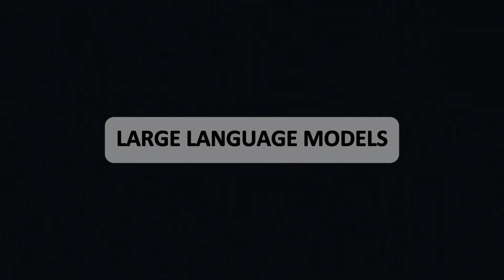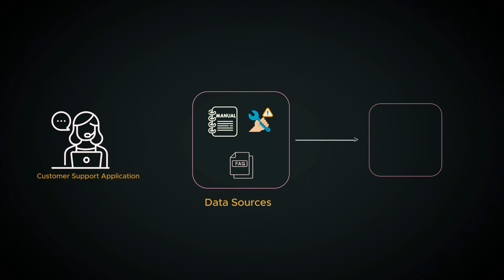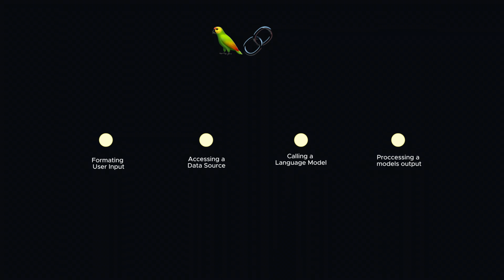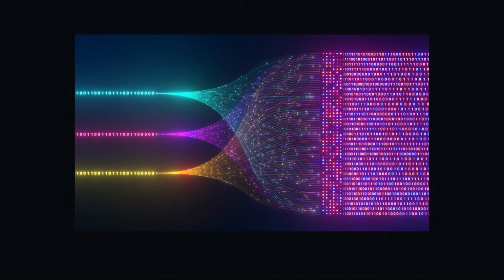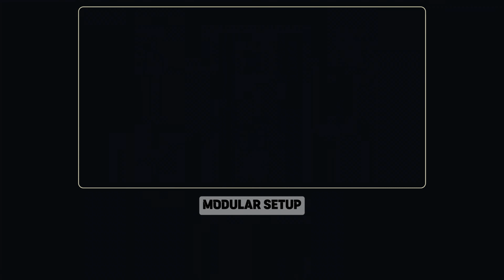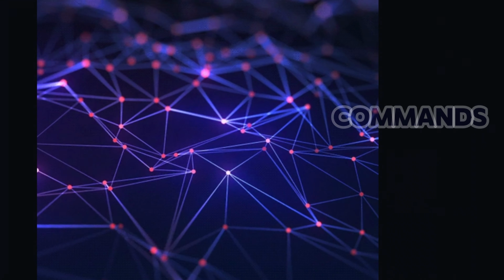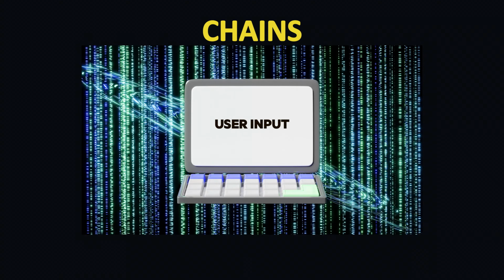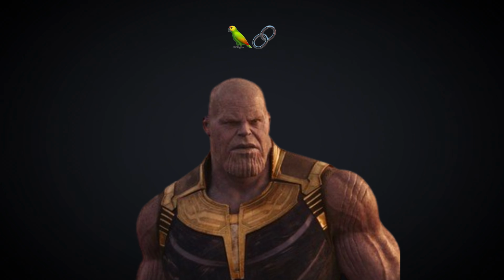Langchain is Amazing || How Langchain is Helping Developers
LangChain makes it easy for developers to create robust AI applications by chaining together components, managing data sources, and using powerful LLMs effectively. Whether you’re new to AI or an experienced developer, LangChain's modular approach offers unparalleled flexibility and efficiency.
In this Video, we're going to explore the core concepts of Langchain and understand how the framework can be used to end to end applications.